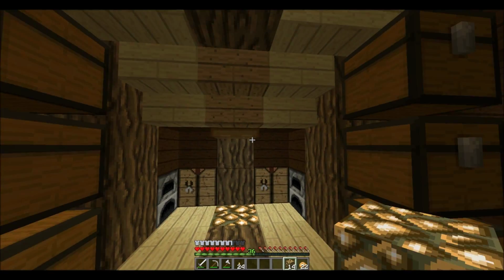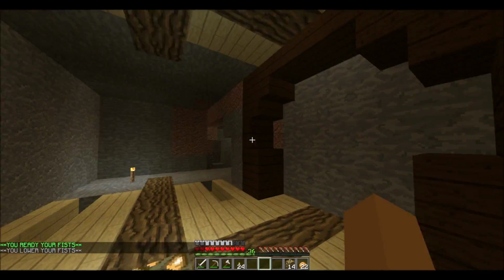Golden Shard SMP! Ep 3 Building The Farm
|Description|
Hey guys welcome to Golden Shard SMP ! This is a Minecraft 1.8
survival server that Deisel and I have created for an SMP where
everyone can have fun and record/stream! So far I find the server
is going great, at least everybody has upload between 1-3 times
a week! We are no longer accepting new players now that we
have 10 people on the server.